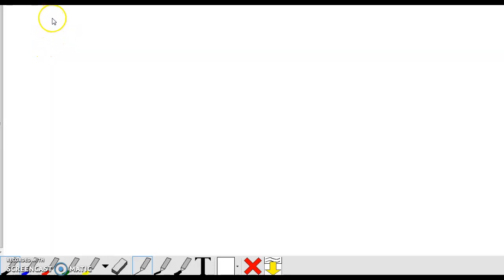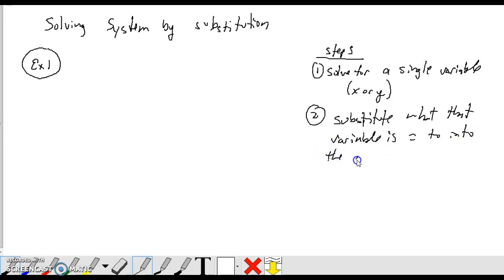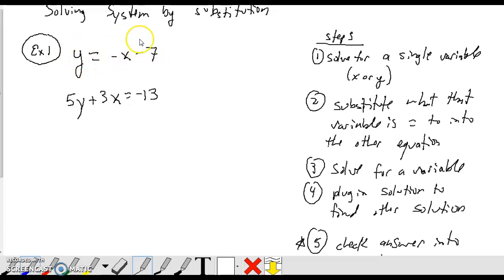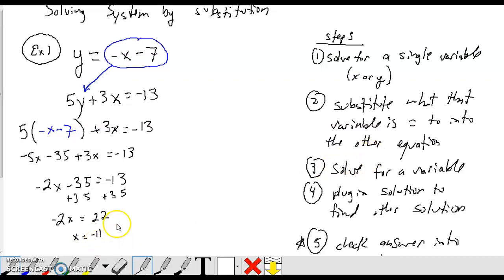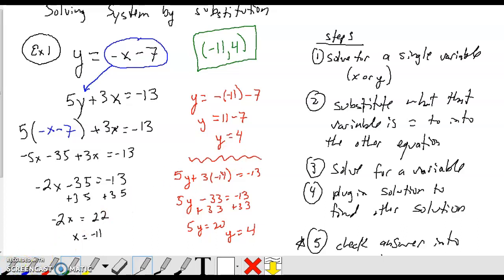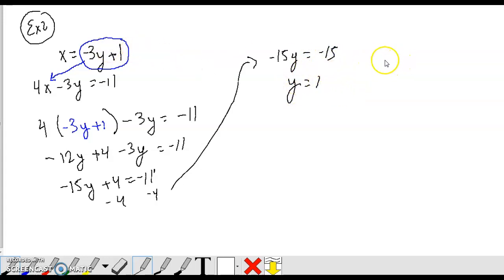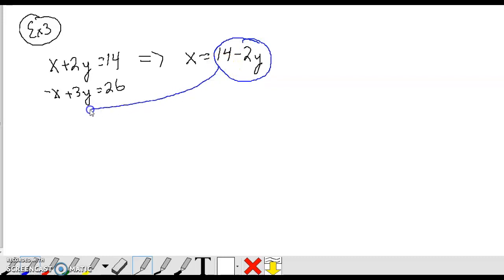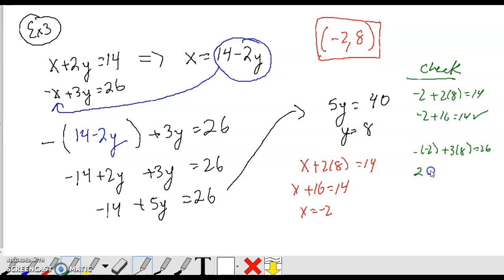Solving System of Equations by Substitution (6.2.1 and6.2.2)